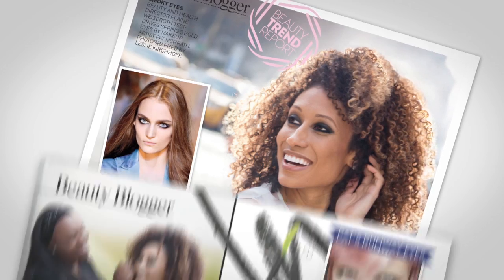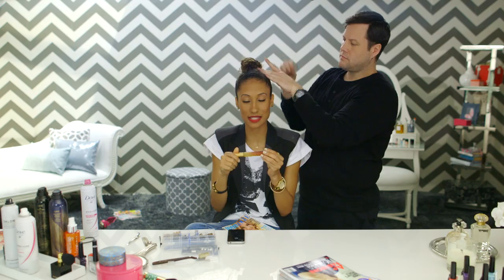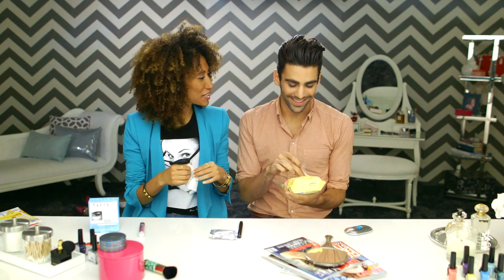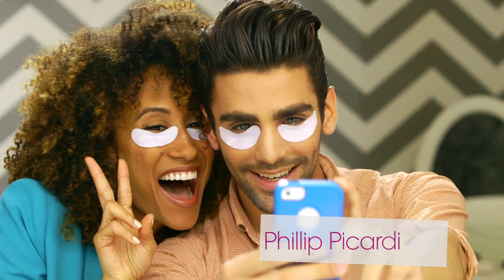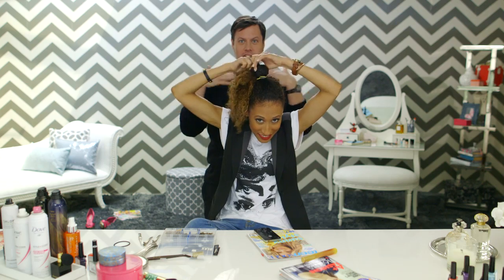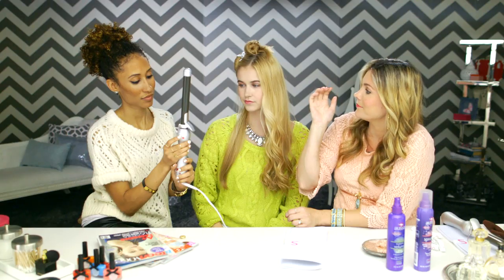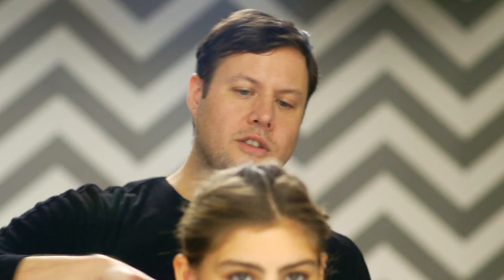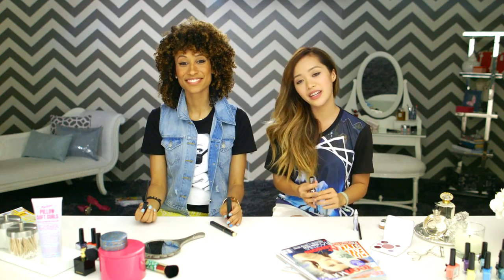Beauty Trends Made Easy in 3 Steps - Official Trailer - Teen Vogue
Check out new Teen Vogue series 3 Steps to…, where beauty and health director Elaine Welteroth teams up with top industry pros to break down the newest hair, makeup, nail, and skincare tricks to try right now. The hottest trends made easy in—you guessed it—just three steps.

Teen Vogue: Fashion Starts Here.